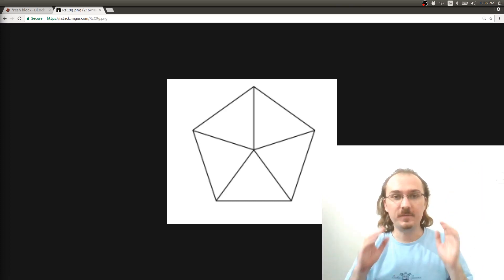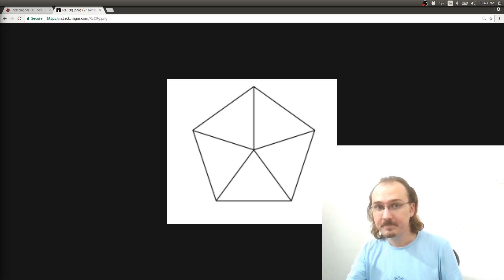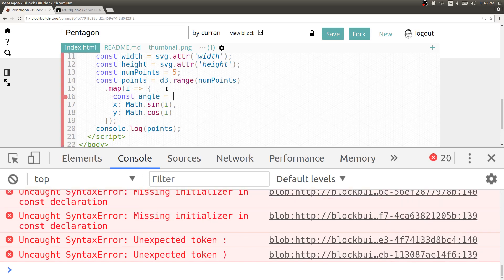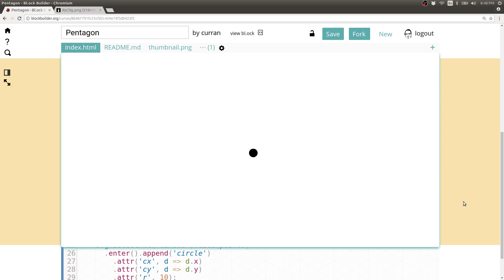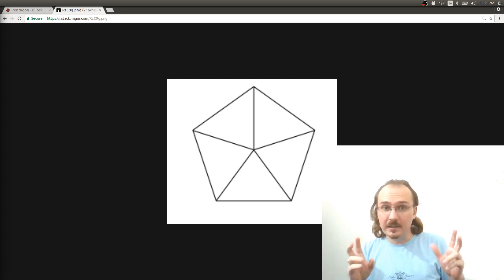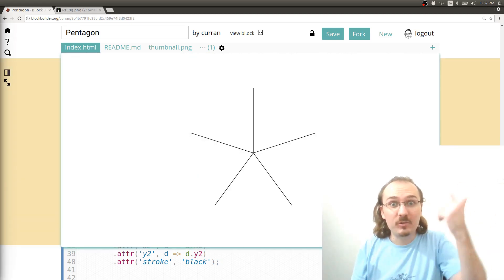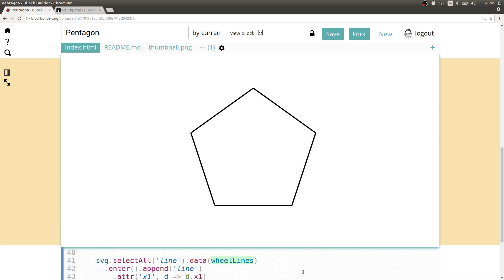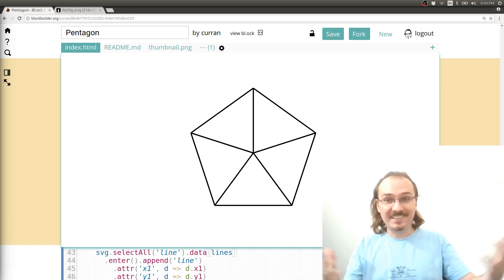The Pentagon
Tutorial on how to create geometry with D3.js, JavaScript, and math.